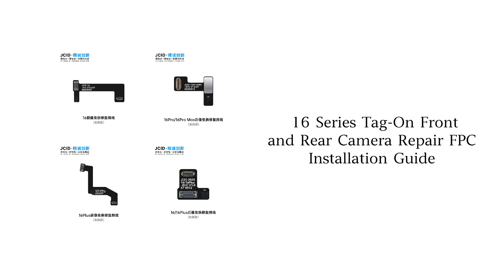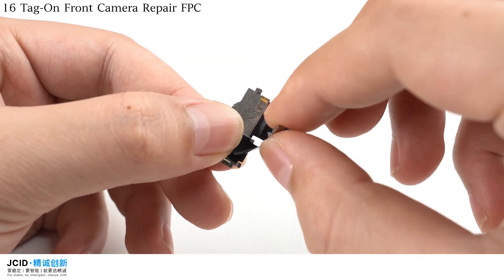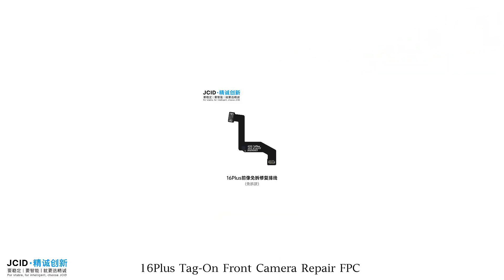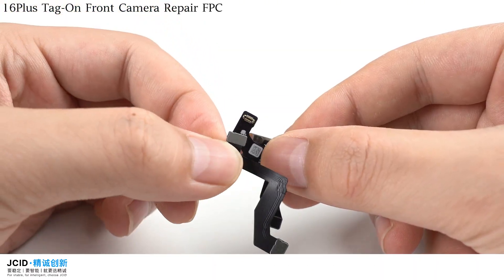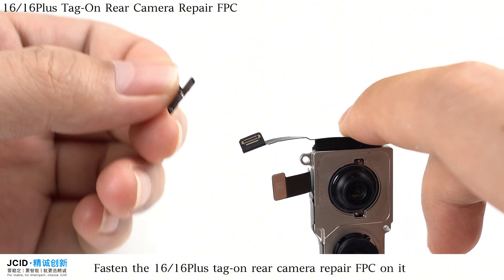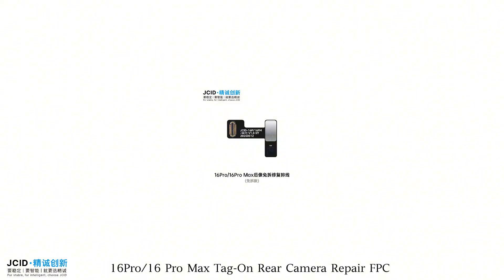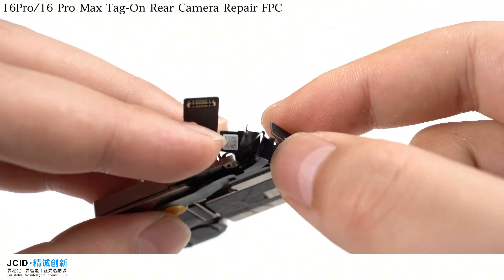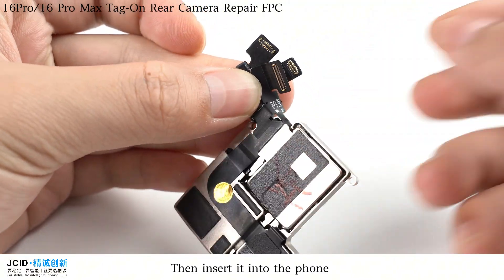JCID 16 Series Front and Rear Camera Tag-on Repair FPC - Operation Guide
This video shows the step-by-step guide on how to fold JCID 16 Series Front and Rear Camera Tag-on Repair FPC.

Main features:

High speed signal design with electromagnetic shielding, more stable!

Combined with JCID unbinding technology (JCID 16 Series Front and Rear Camera Repair Adaptor - compatible with V1SE, V1S Pro and V1S Plus Programmers), efficiently repair even without the original camera.

What it can do:

1. Solve problems such as "abnormal auto focusing, videos shot by VIDEO, CINEMATIC and SLO-MO are saved with white background" that are caused by non original front camera models of 16 series.

2. Solve the pop-up window problem of iPhone 16 series caused by non-original front & rear camera.

Additional Resources

How to Fix the Important Camera Message of iPhone 12-15 Series After Replacing the Rear Camera